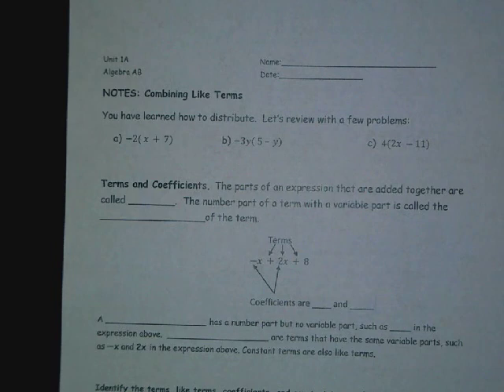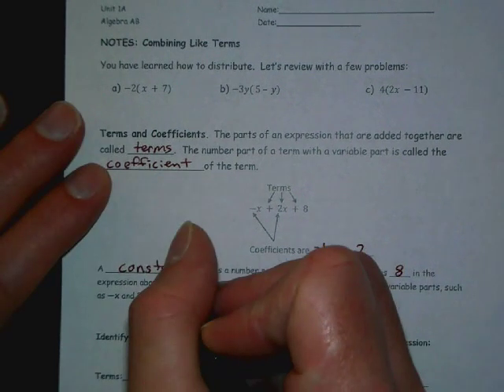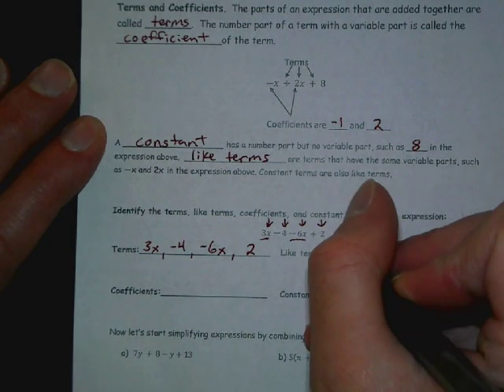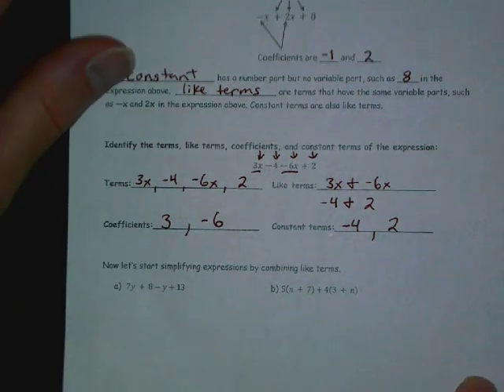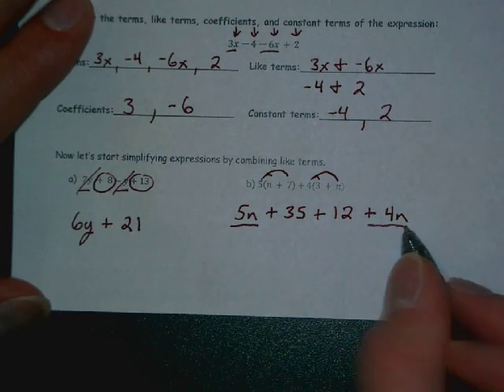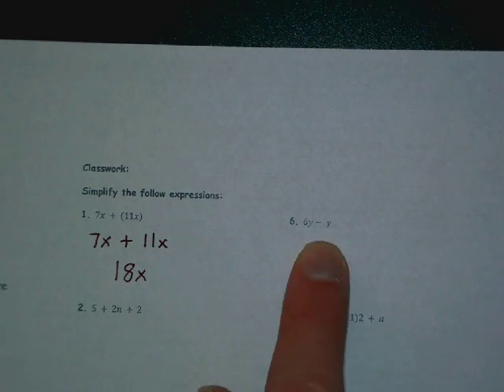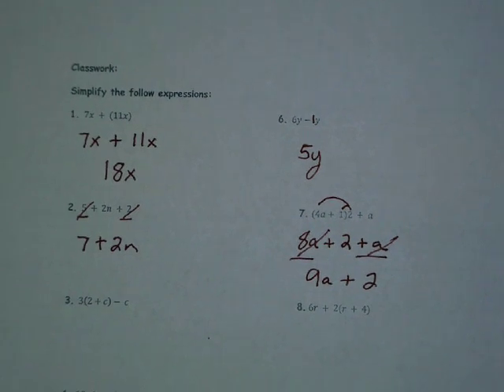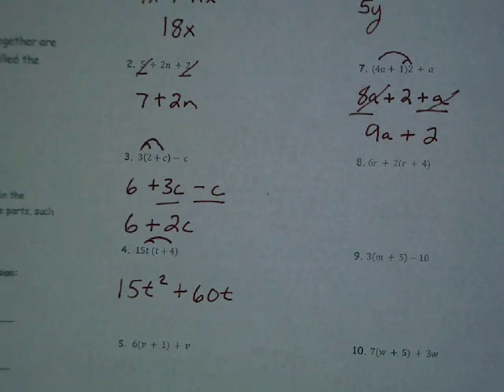Combining Like Terms